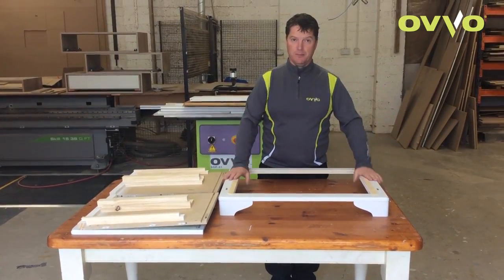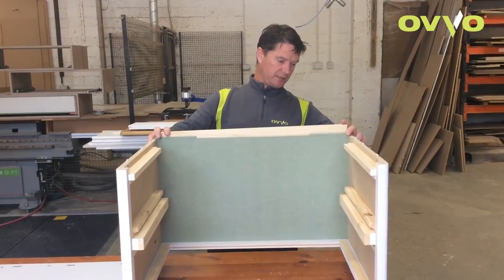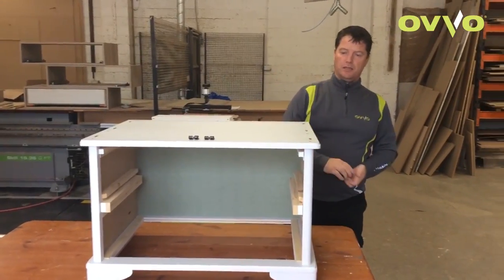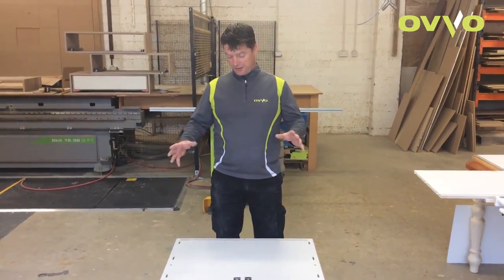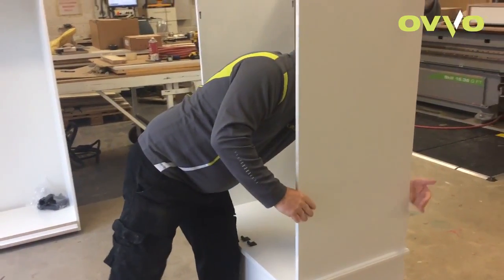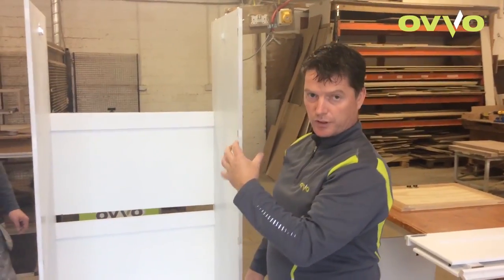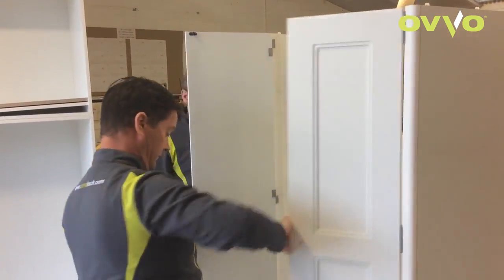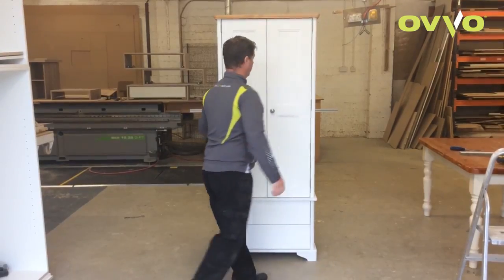Wardrobe Prototype Assembly